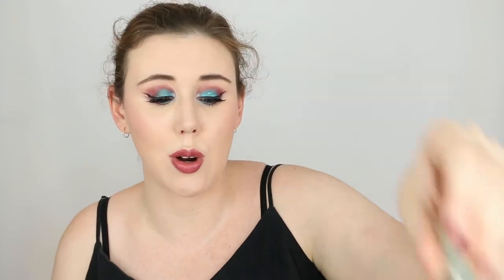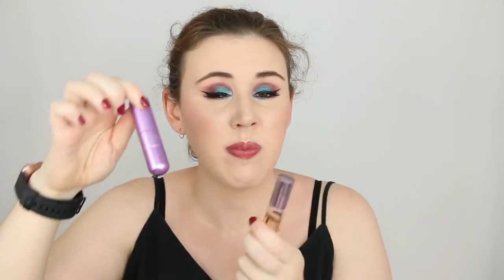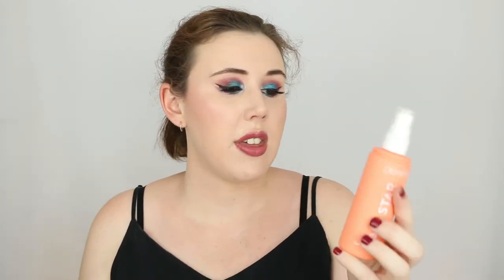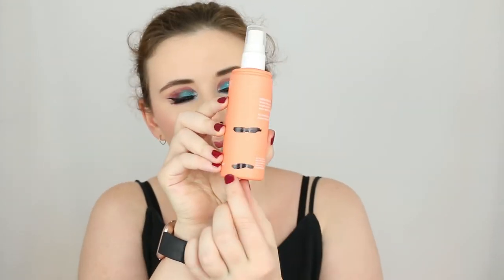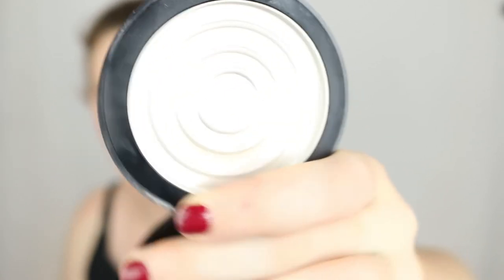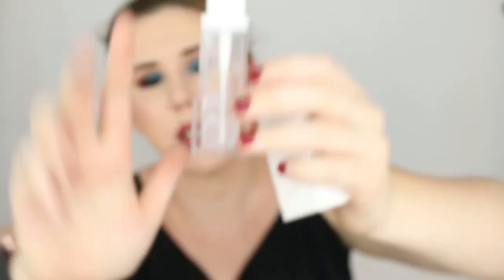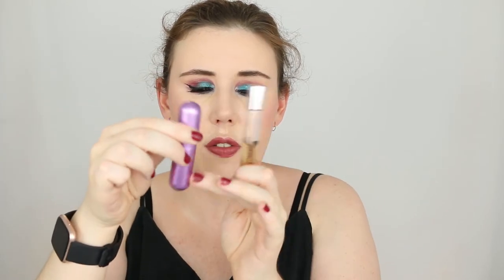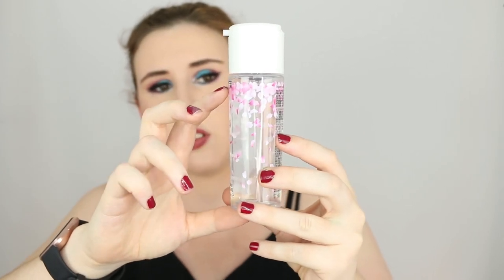Team Project Pan 2020 | February Update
In this video I share with you my February update to my rolling project pan for 2020. This year I am participating in the TeamProjectPan2020 full face year long rolling project pan started by the girls from Beauty News. Remember if you want binge watch some project panning videos click on the # above to find all the videos in the TeamProjectPan2020 playlist.